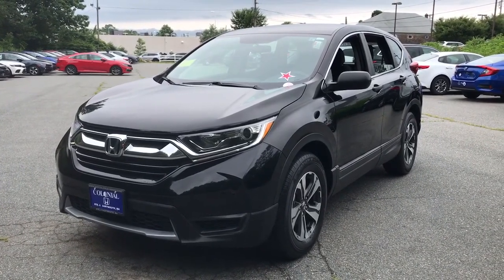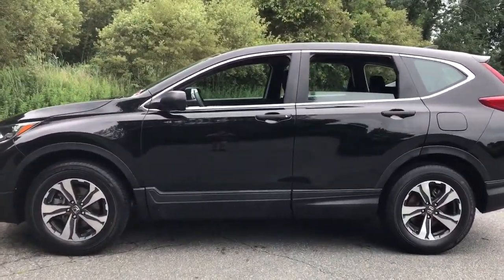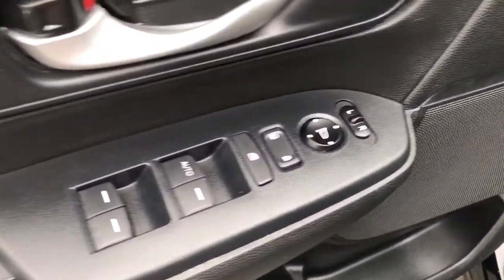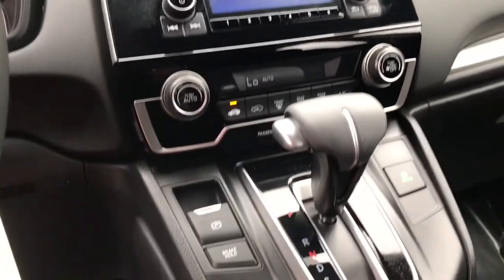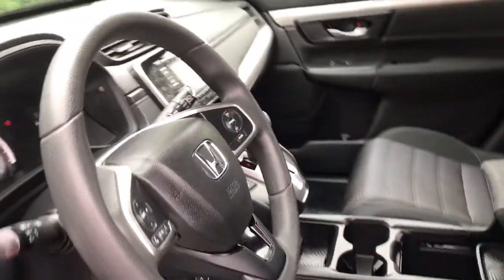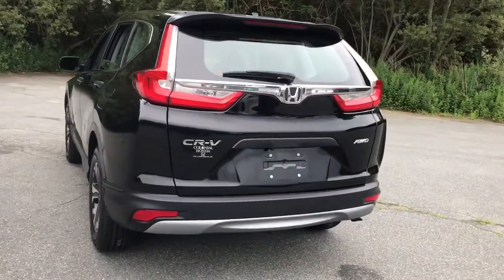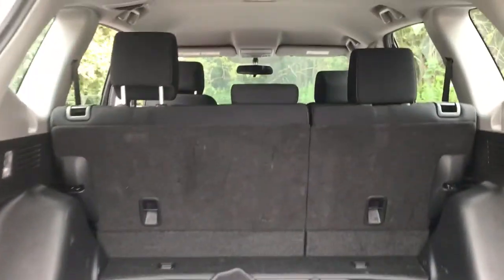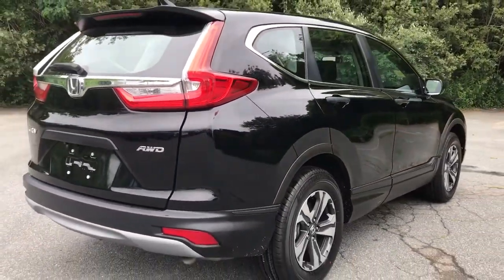2018 Honda CR-V Dartmouth, Raynham, Seekonk, Plymouth, Brockton, Johnston, RI 211054A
Crystal Black Pearl Used 2018 Honda CR-V available in Dartmouth, Rhode Island at Colonial Honda of Dartmouth. Servicing the Raynham, Seekonk, Plymouth, Brockton, Johnston, RI area.

225 State Rd.

: Highlights of this 2018 Honda CR-V include: CARFAX 1-Owner LOW MILES - 42378! EPA 31 MPG Hwy/25 MPG City! PRICED TO MOVE $5400 below J.D. Power Retail! iPod/MP3 Input Bluetooth Back-Up Camera Alloy Wheels All Wheel Drive. SERVICE WORK COMPLETED: Service Work completed on this Honda CR-V includes: Complete Multi-Point Inspection Oil & Filter Change by a Factory Trained Technician Battery Voltage Test Tires Inspected Brake Inspection Emissions System Check Professional Detailed Inside and Out Function Test all Lights Check the Complete Exhaust System Cooling System Inspection Transmission Fluid Inspection Differential Fluid Inspection Function Test all Options & Accessories. EXPERTS ARE SAYING: The 2018 Honda CR-V sets a new pace for its rivals to follow. Notably we picked the 2018 Honda CR-V as one of Edmunds Best Family SUVs and Best Small SUVs for this year. -Edmunds.com. Pricing analysis performed on 6/30/2021. Fuel economy calculations based on original manufacturer data for trim engine configuration.